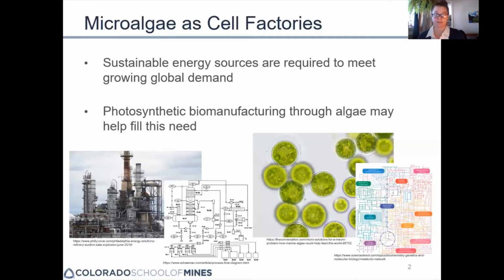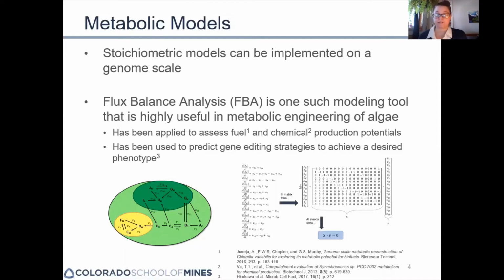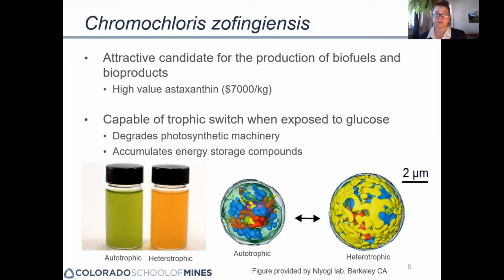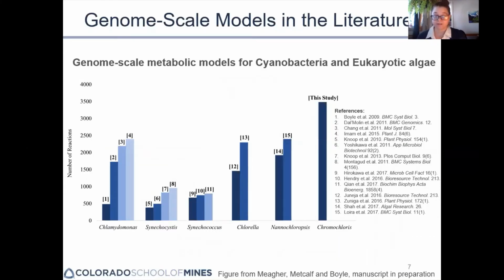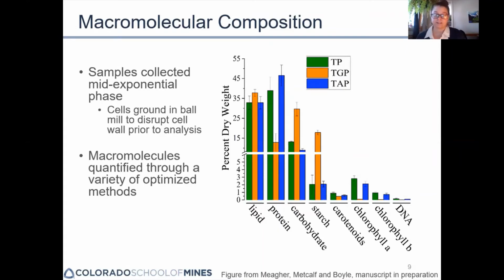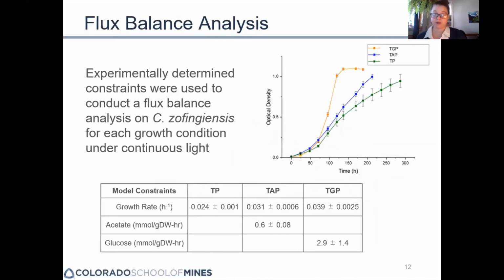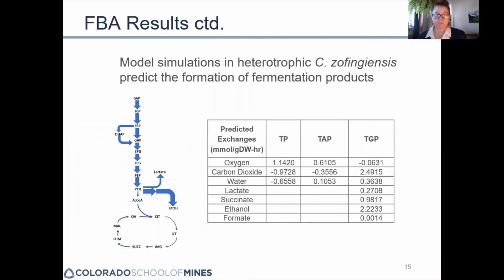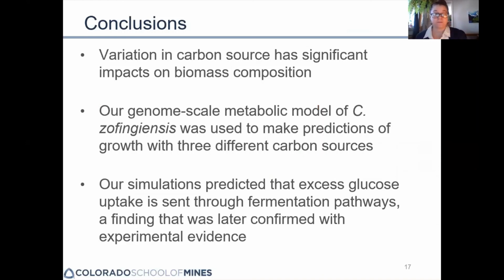Boyle Recruitment Presentation Video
Dr. Nanette Boyle's group takes you through their research.